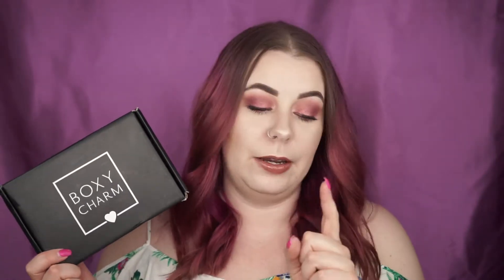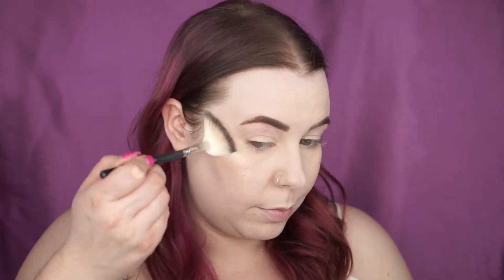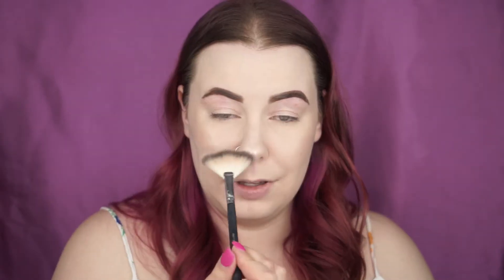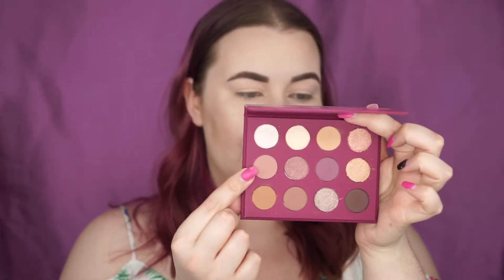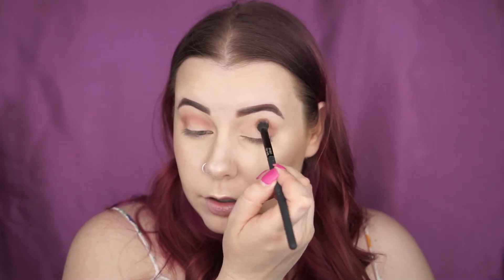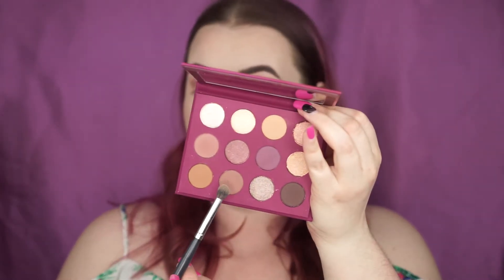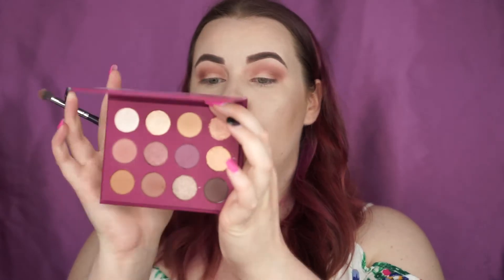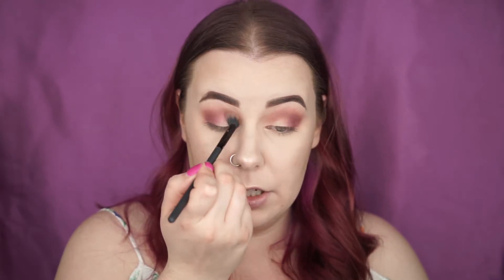Boxycharm Sucked Me Back In | April Unboxing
I know I said in my previous unboxing that I wasn't going to be getting Boxycharm anymore but they sucked me back in with their April sneak peeks. And yes I'm aware that it is now May but I didn't get my box until April 30 so there is nothing I could do about it.